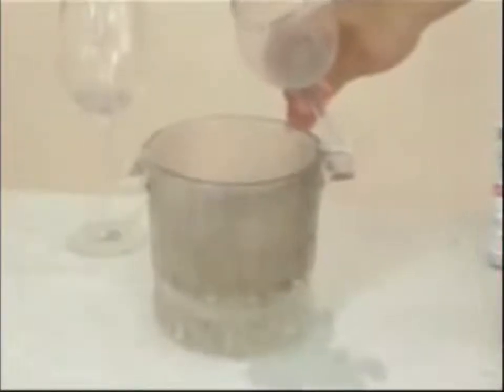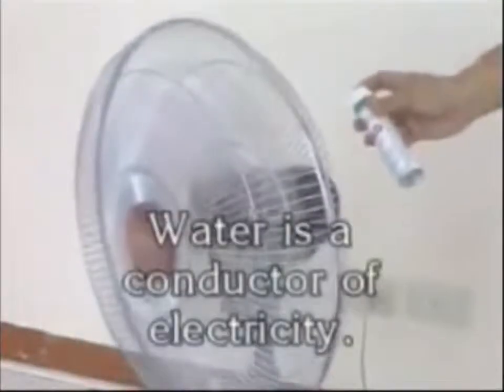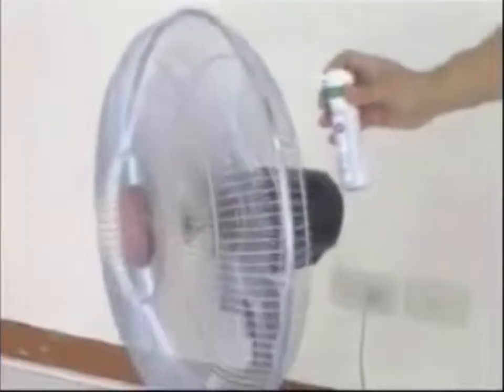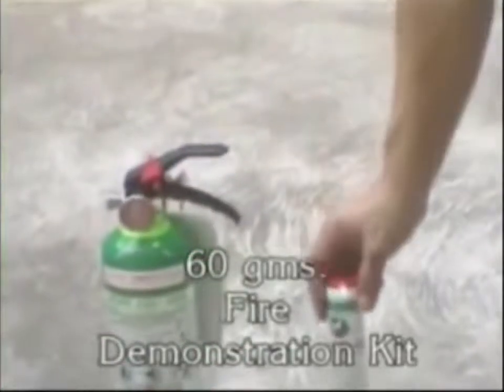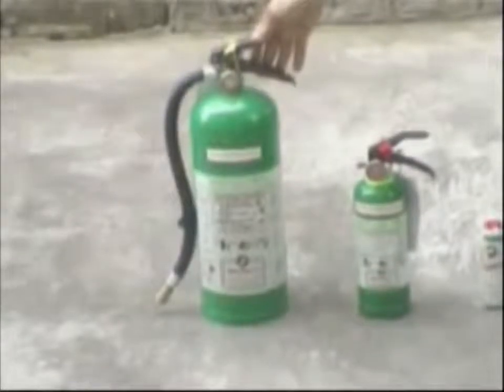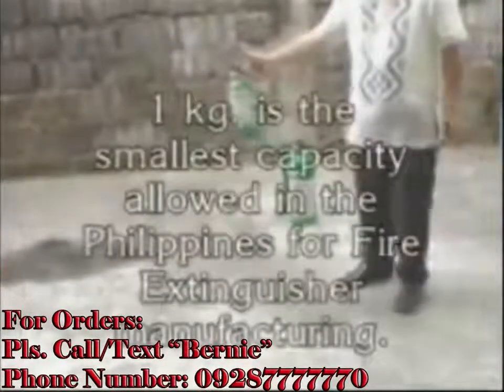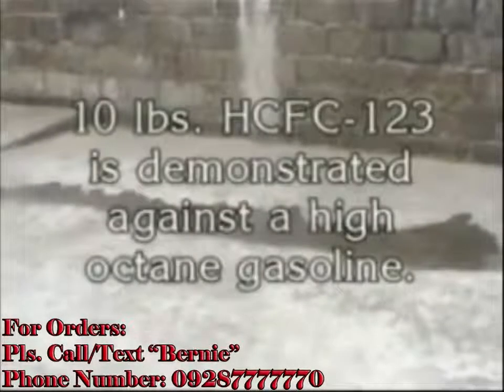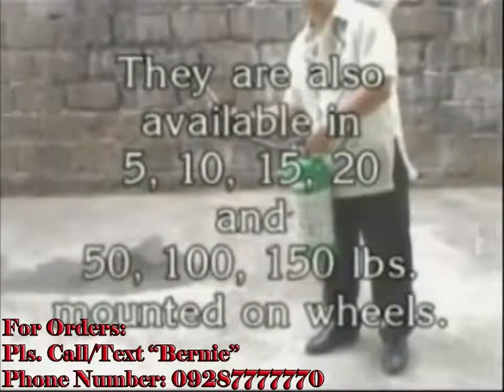BRONCO: the Superior Way to Fight Fire with actual demonstration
BRONCO HCFC 123 CLEAN EXTINGUISHING AGENT

• Ideal for most classes of fire (ABC)
• Contains HCFC 123 with chemical purity of 99.6% to 100%, which stops combustion chemically and directly without powder, foam or water, and has XL 13, a natural retardant that prevents re-ignition or flashback.
• Non Corrosive. Safe for use on sensitive electrical or electronic appliances or equipments
• Non residual. Not messy to use
• Multi-shots. Can be use several times.
• NO EXPIRATION or LIFETIME CHEMICAL EFFICACY
• With FIVE (5) YEAR WARRANTY against inherent factory & mechanical defects.
• MOST ECONOMICAL – NO NEED FOR YEARLY REFILL!
• Also available in Automatic Therman or Ceiling Type which will automatically operate when the temperature reaches 57.22 0C

For Orders, please contact Bernie @
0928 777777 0